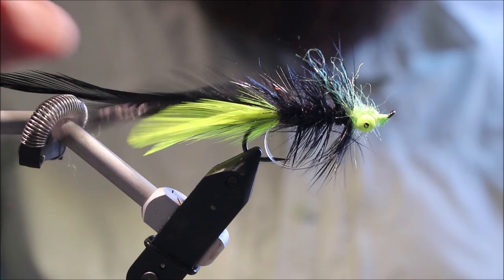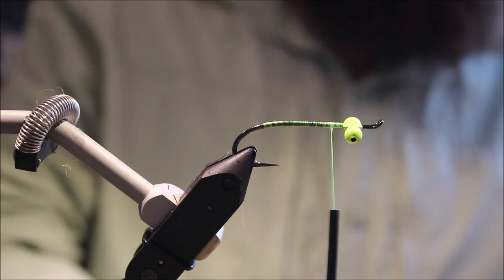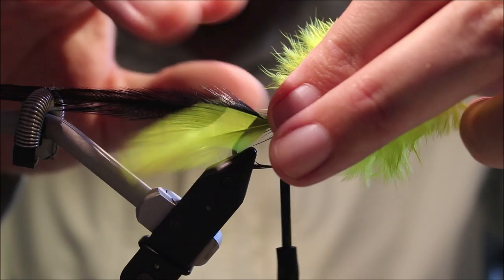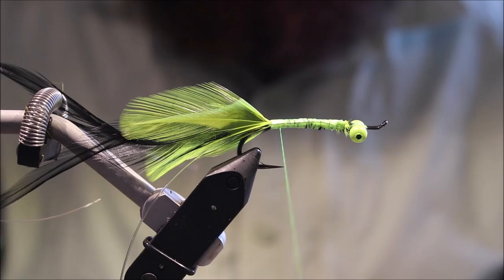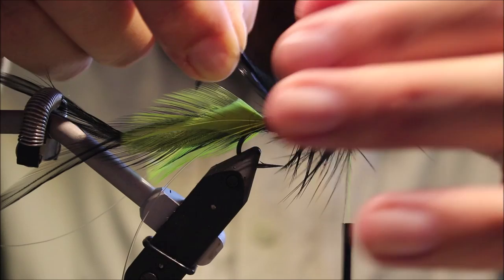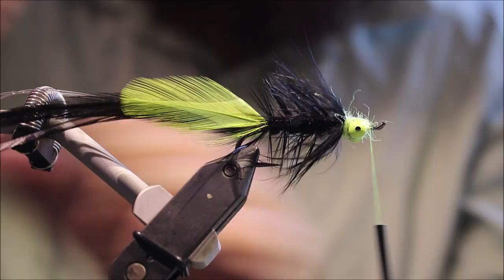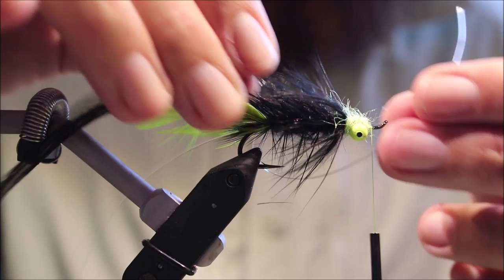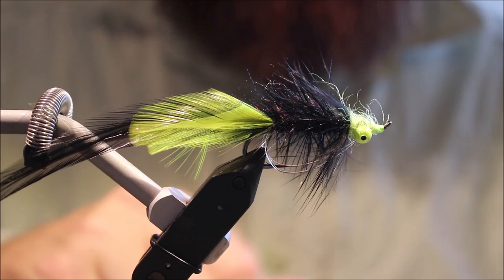Tying Whitlock's Eelworm with Martyn White (bass fly)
Step by step instructions for Dave Whitlock's Eelworm bass streamer. Great fished around timbre  I like to think of this pattern as the fly rod brushhawg.
to be entered into the giveaways and get access to the members only content.

Materials Used
Hook: Up eyed salmon hook size 1/0-6
Thread: 6/0
Weight: Bead chain
Weed guard:  20lb mono
Tail: 4 saddle hackles
Rib : 2-4x mono
Body: SLF + rabbit fur blend
Hackle: Webby cock saddle